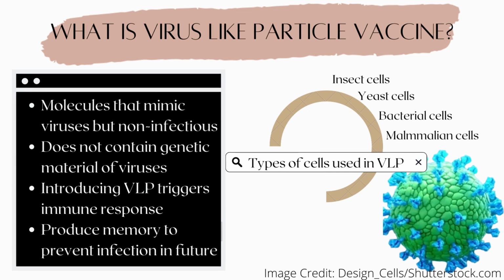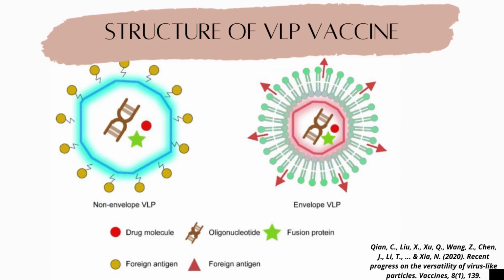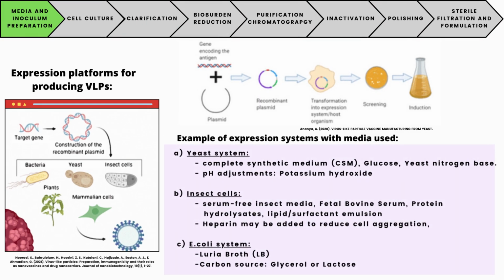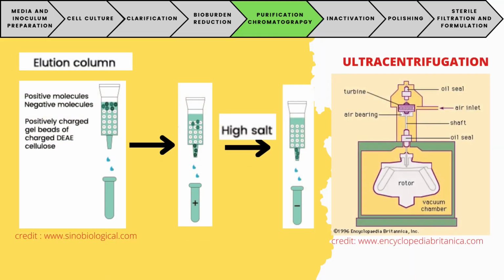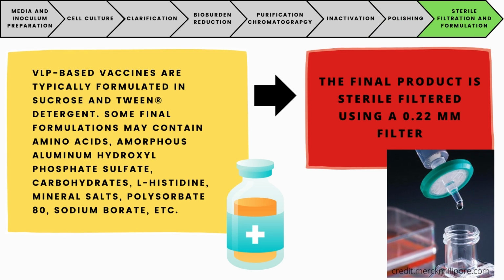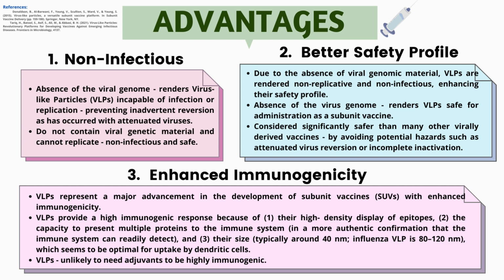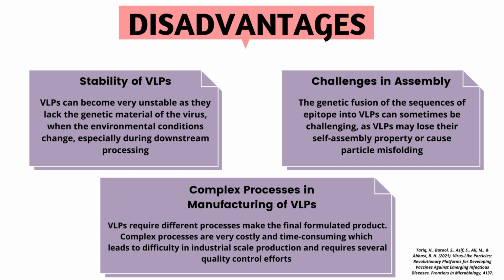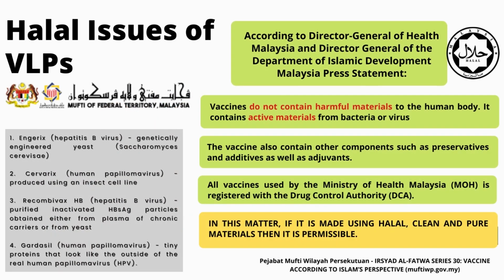Narrative video Biotech